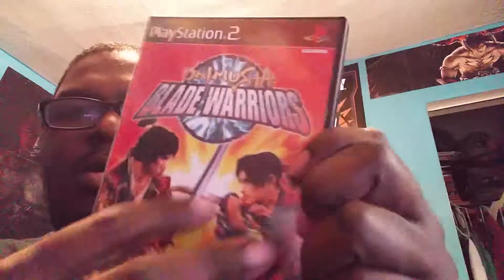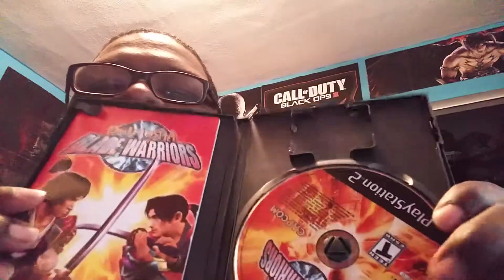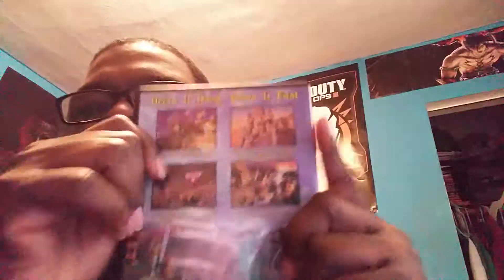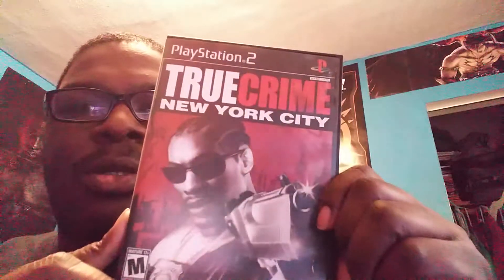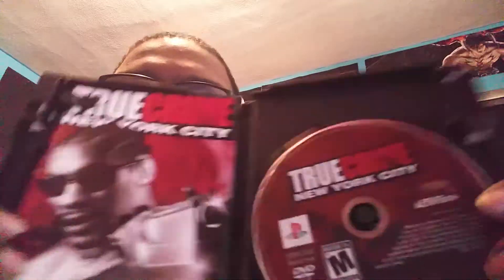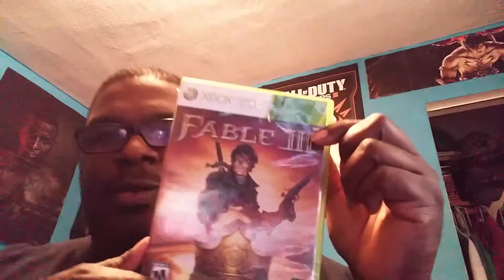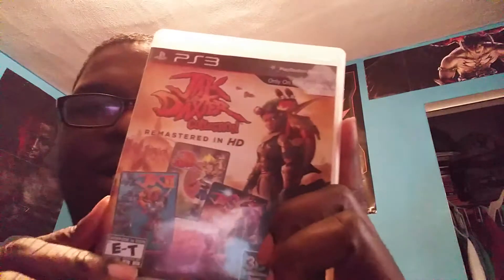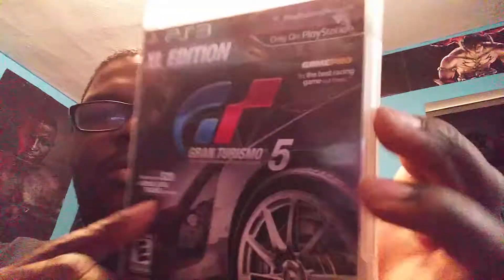Video Game Heaven Black Friday pickup